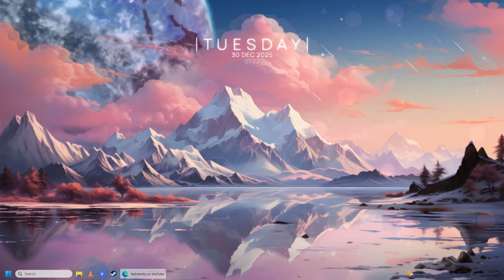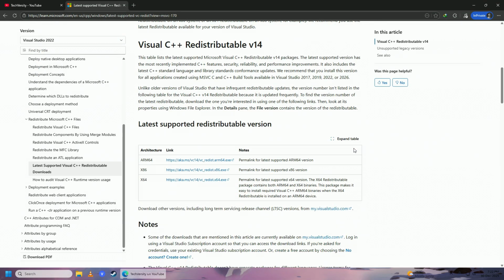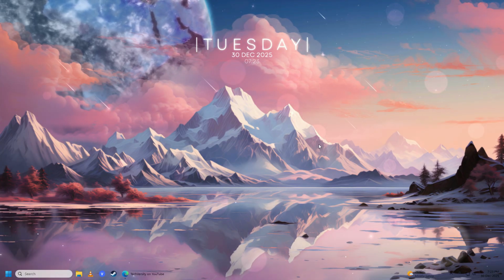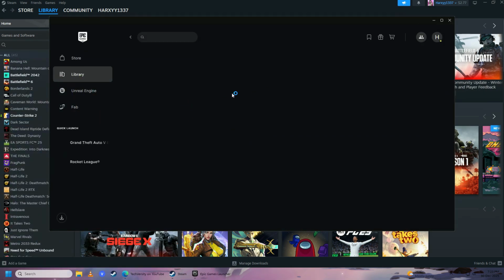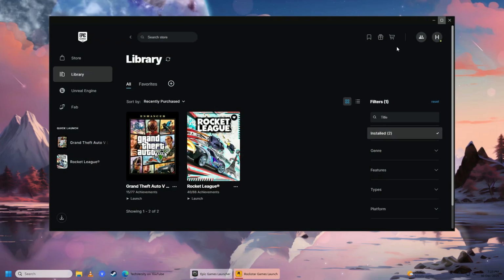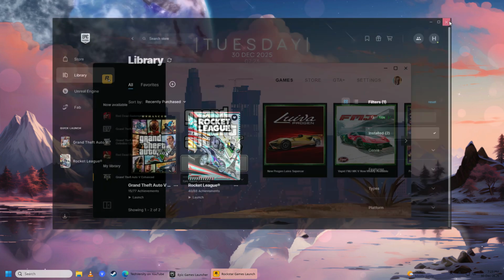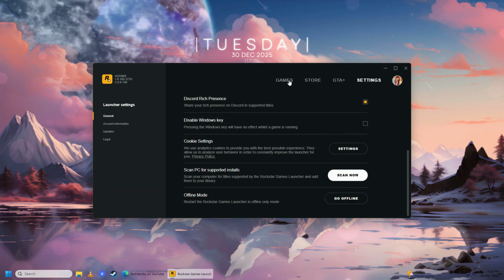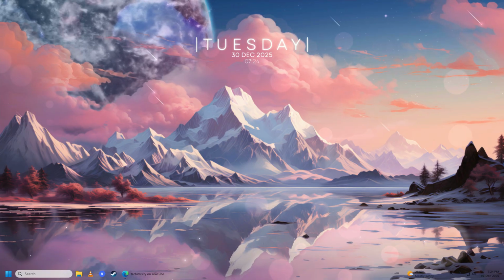How to FIX Social Club Failed to Initialize Error Code 16 (2026 FIX)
Rockstar Social Club Error Code 16 is an initialization failure that prevents access to games like GTA V. This 2026 FIX guide provides a step-by-step process to resolve this critical service startup error.

*FIXing Social Club Failed to Initialize Error Code 16.*
*Solving Rockstar Games service startup failures.*
*Stopping Social Club corrupted installation errors.*
*Ending Social Club firewall or antivirus blocking errors.*
*Solving Social Club missing prerequisite errors.*

First, run the Rockstar Games Launcher as an administrator. Temporarily disable your firewall and antivirus to test if they are blocking the Social Club service. Restart the Rockstar Games Library Service from the Windows Services panel.

If the error persists, perform a clean reinstall of Social Club. Uninstall it via Windows Settings, then delete the leftover Rockstar Games folders in Program Files and AppData. Download and install the latest version from the Rockstar website.

Update your Windows OS and ensure you have the latest Microsoft Visual C++ Redistributables and .NET Framework installed. As a final step, run the game's executable directly as an administrator. Follow these steps to successfully initialize Social Club.

- TutoVersity